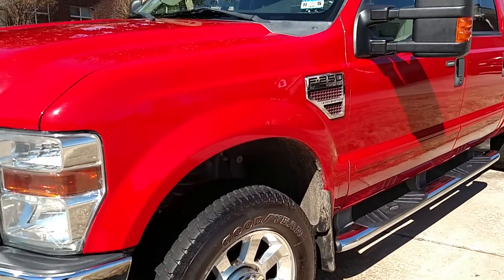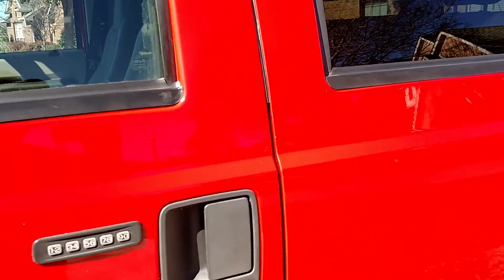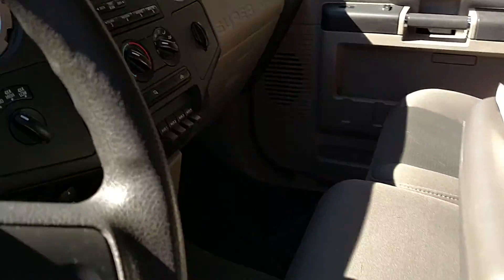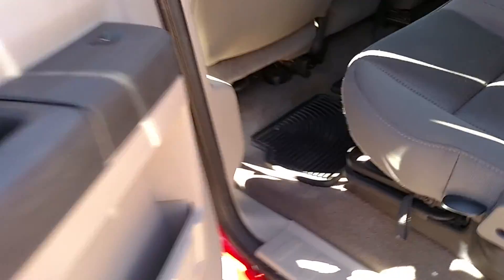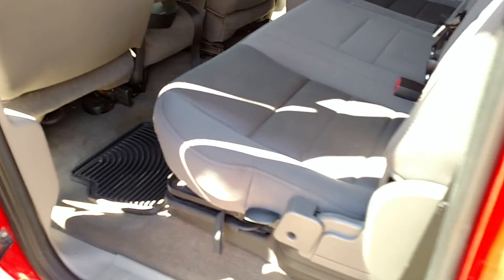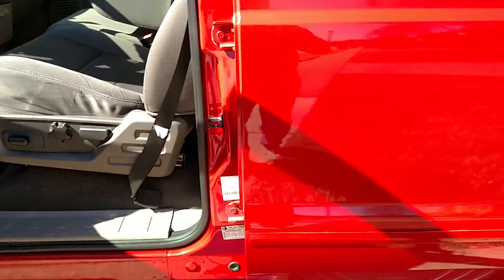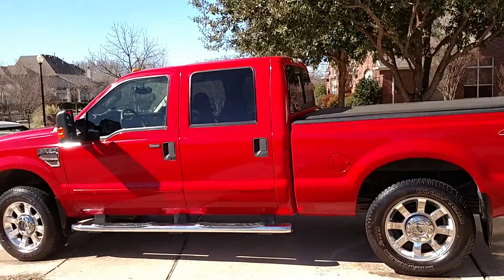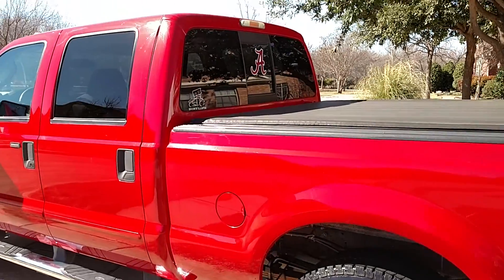Ultra Shine Auto Detail - Carrollton, Tx.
Waterless carwash includes liquid clay and carnauba wax.